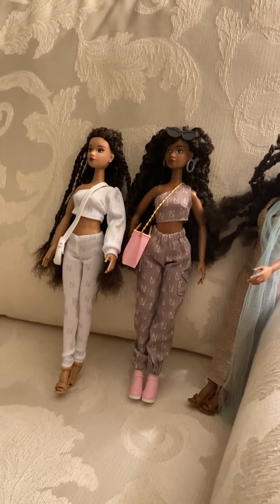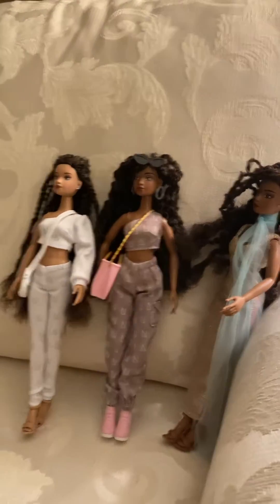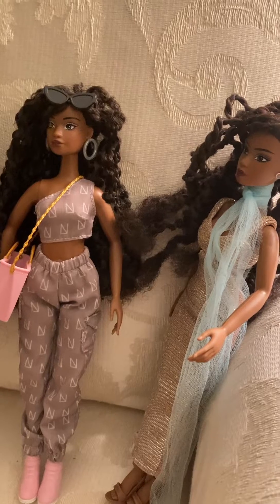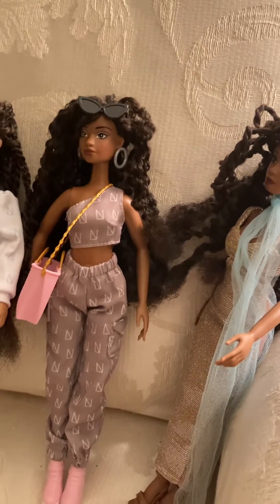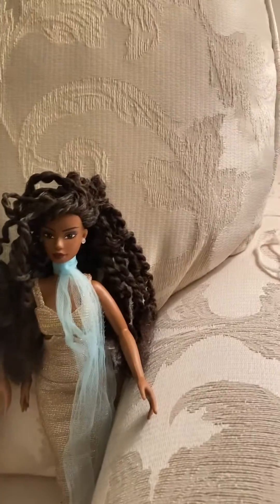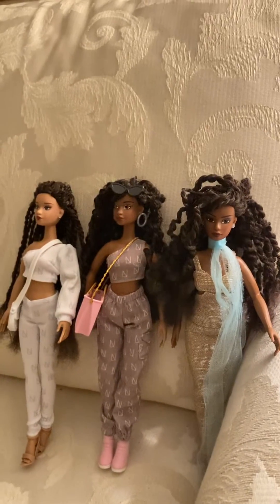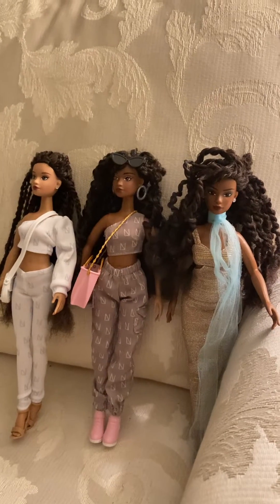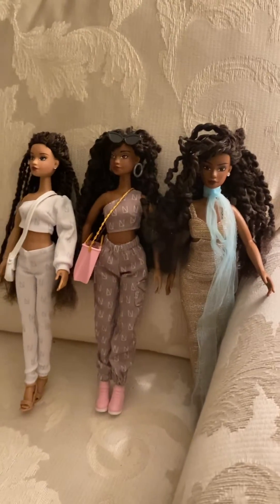Naturalistas dolls I have Kelsey Paige and Dayna